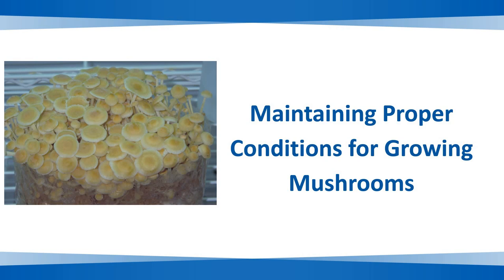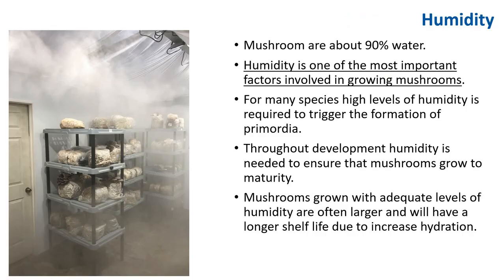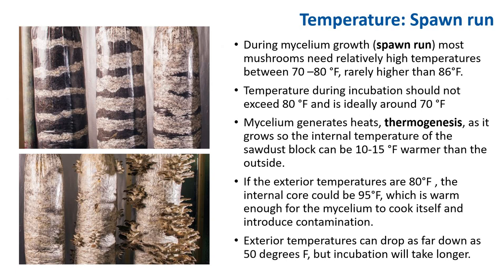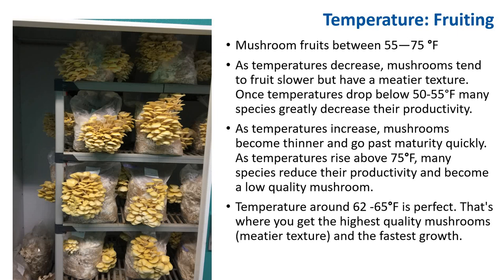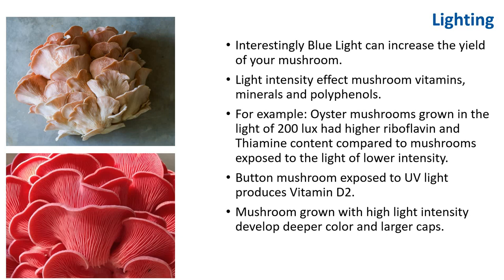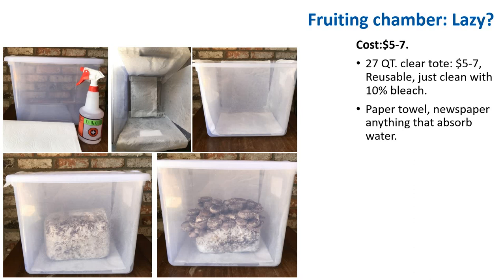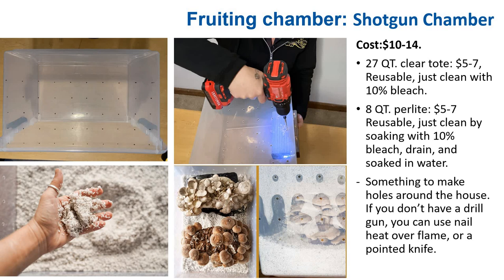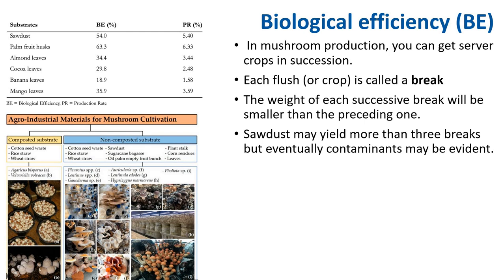Week 6 Recorded presentation Maintaining Proper Conditions for growing mushroom